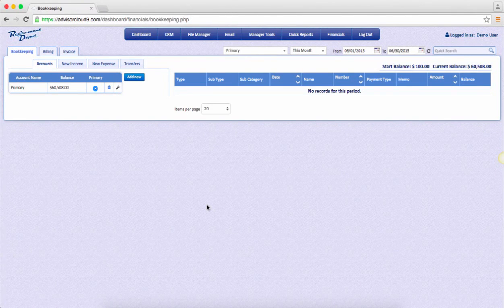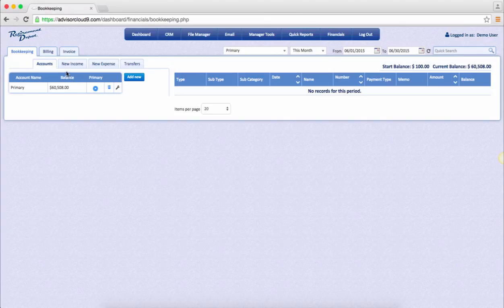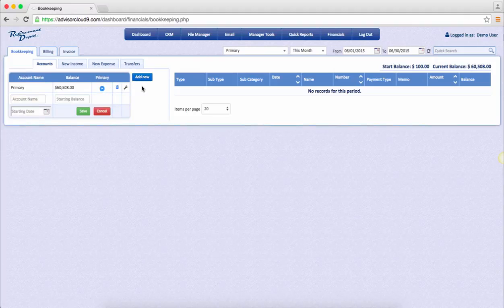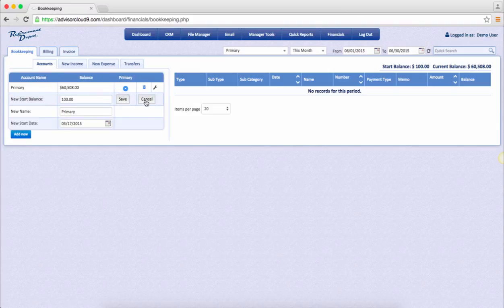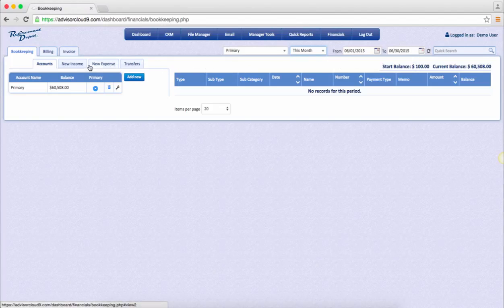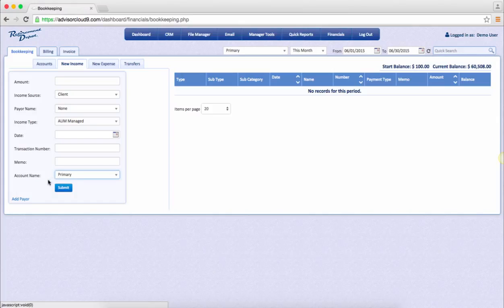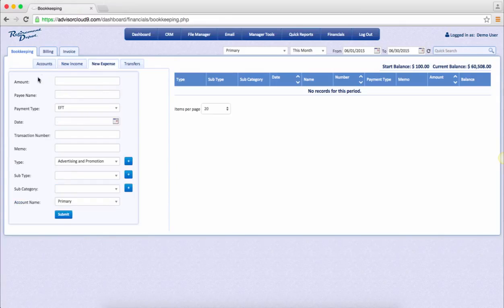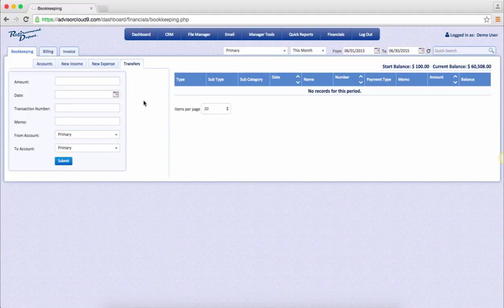Accounting Module - UGRU Financial CRM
Learn to use the UGRU CRM accounting module, it is fully integrated with the CRM which makes it easier for you. No more double entry!

UGRU is the #1 CRM Financial Practice Management Suite. It includes a full featured, integrated financial CRM, with sales force and marketing automation, accounting, operations—and the BEST financial planning.

To learn more about the features and benefits of UGRU CRM for Financial Advisors visit our